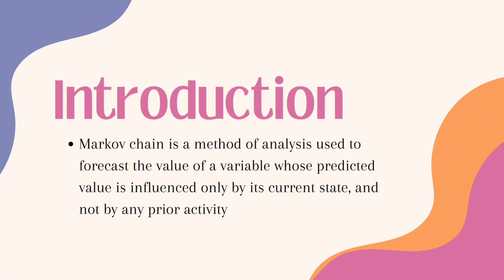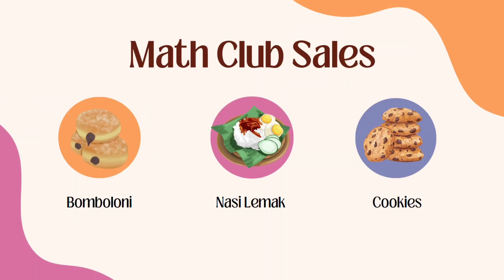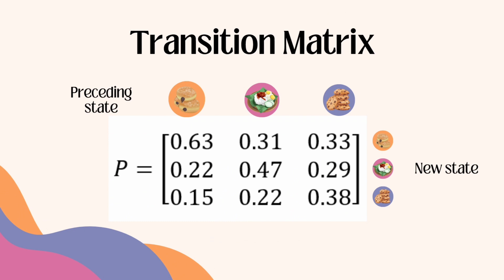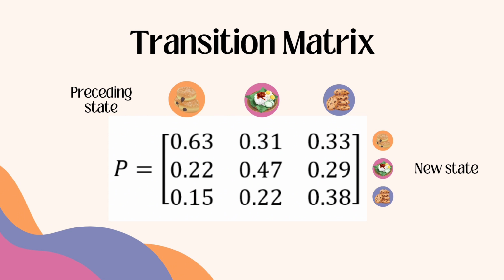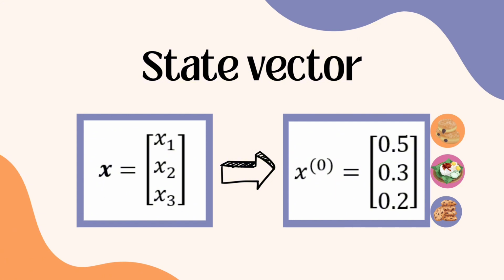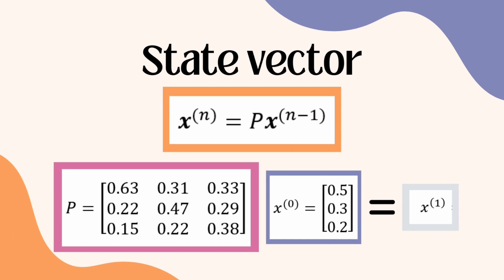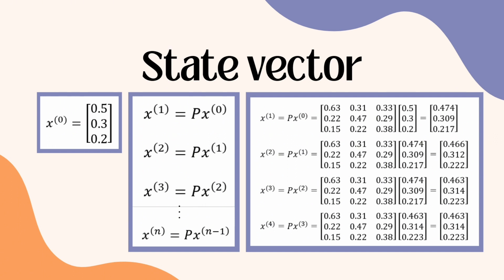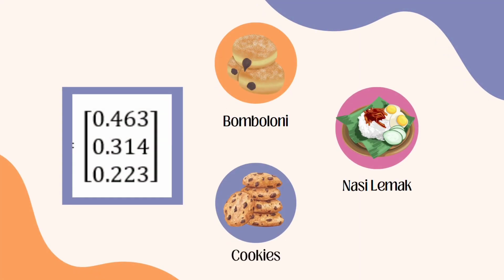[Markov Chain | Application of Linear Algebra]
Final Assignment STQM1223
NUR AINI ZAKIAH BINTI MOHD SAID
A195598